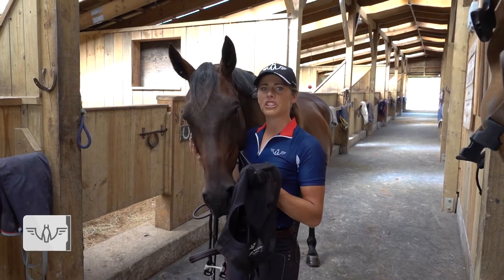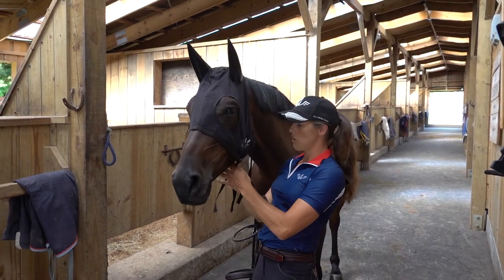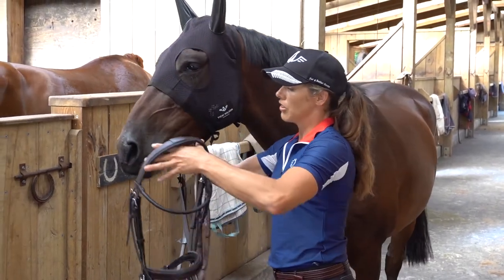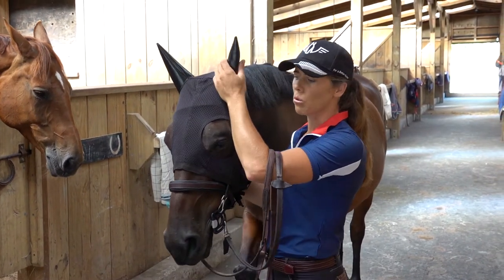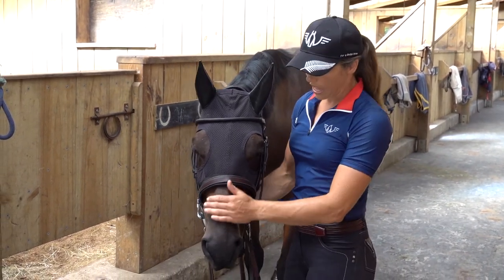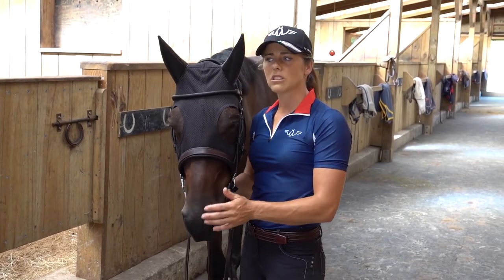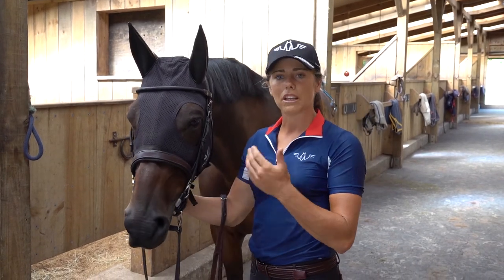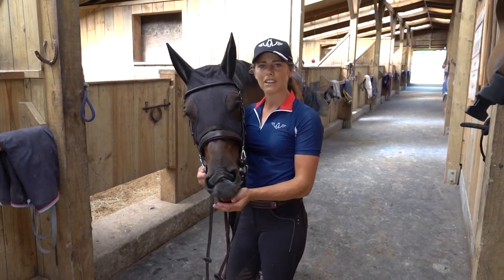Vicki Wilson Equicalm Hood